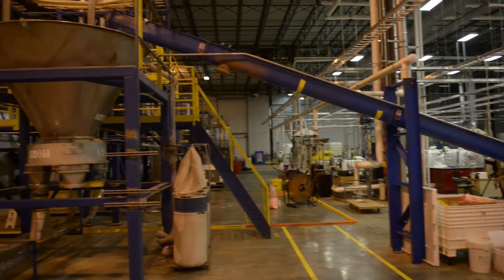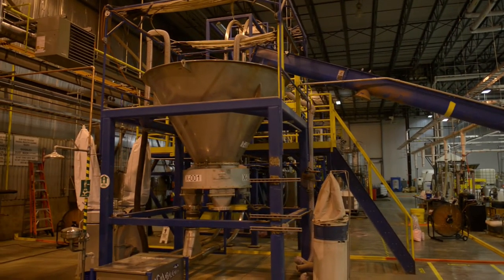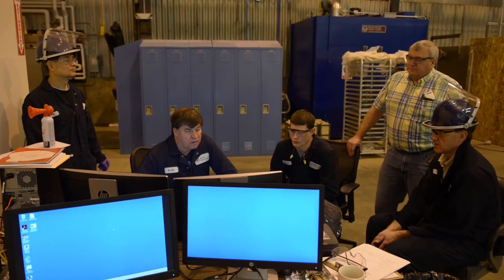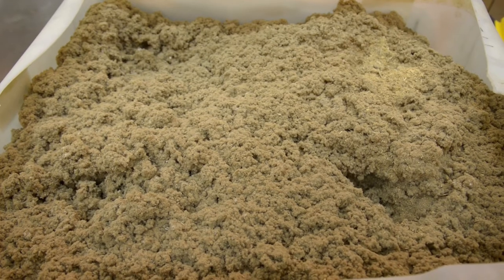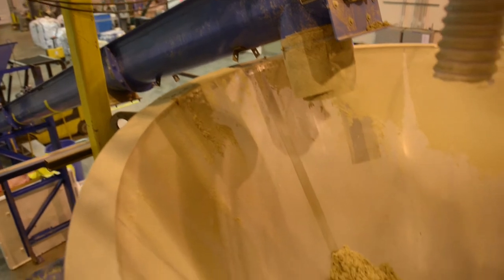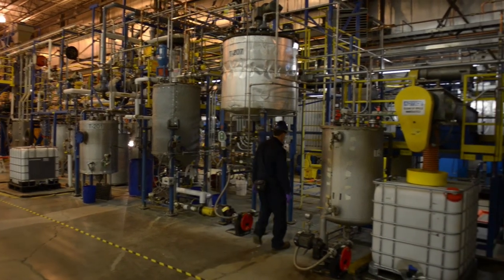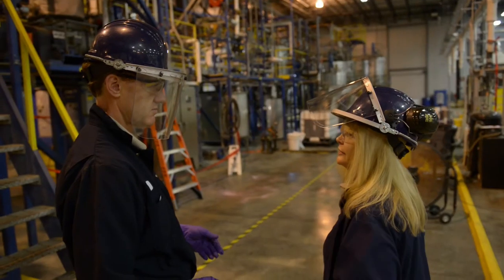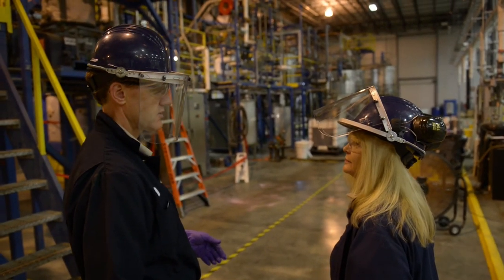Biomass to Bioproducts Pilot Plant trial run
A pilot plant capable of processing up to 1 ton of woody biomass per day into chemicals that can be used to manufacture bioproducts, including biofuels, biochemicals and advanced materials, conducted a 100 hour continuous trial run in early May at the University of Maine’s Technology Research Center (TRC) in Old Town.